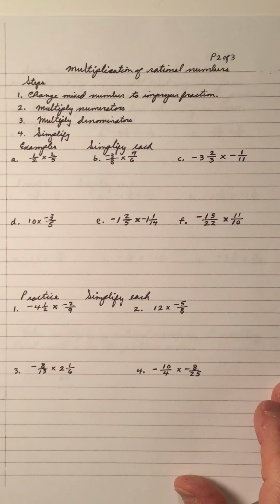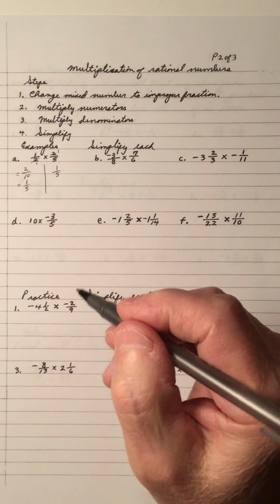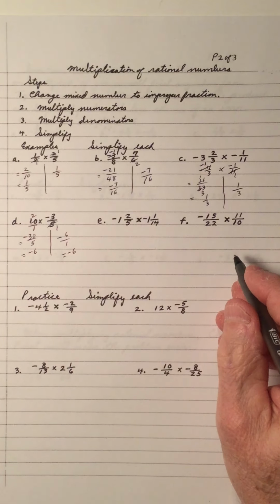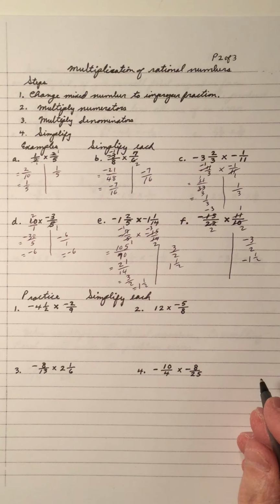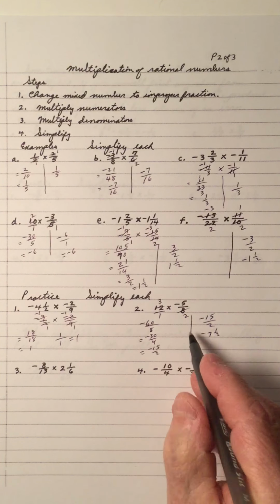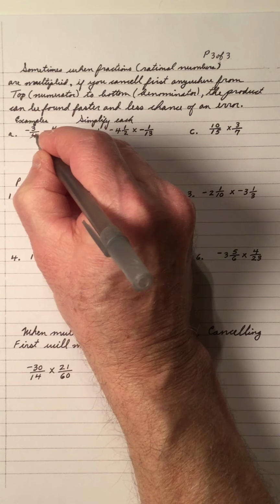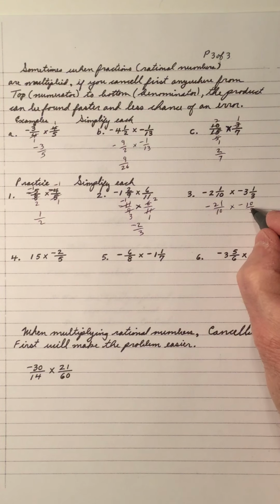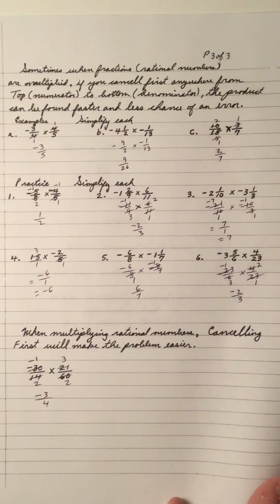Multiplication of Rational Numbers